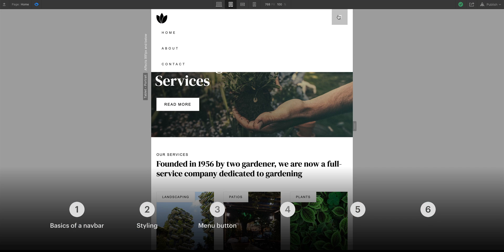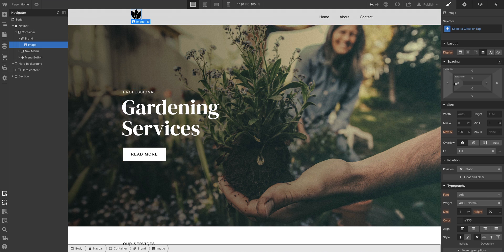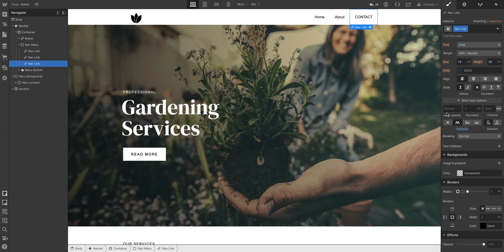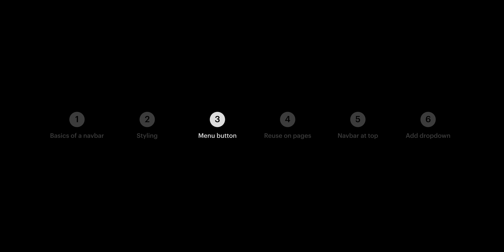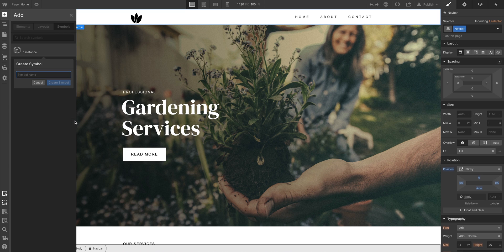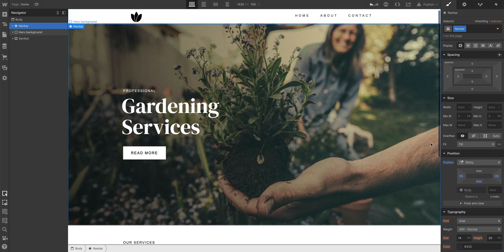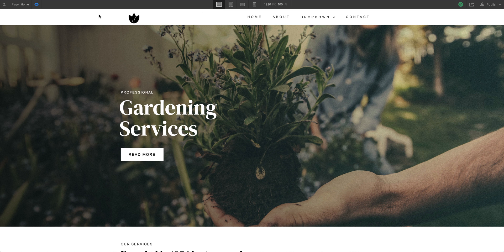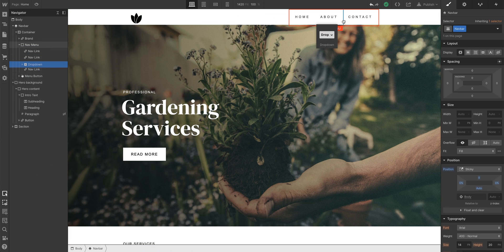Create a sticky navbar with a dropdown menu — Webflow tutorial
In this video, we'll cover the ins and outs of the Webflow navbar, and we'll do it in 6 parts.

1. Learn the basics of a navbar
2. Fully style a navbar
3. Adjust the menu button in a navbar
4. Reuse the navbar on multiple pages
5. Style a persistent navbar using fixed or sticky positioning
6. Add a dropdown to a navbar

Steps in the video:
00:00 - Introduction
00:30 - Basics of a navbar
02:29 - Styling
04:11 - Menu button
05:03 - Reuse on pages
05:54 - Navbar at top
07:25 - Add dropdown